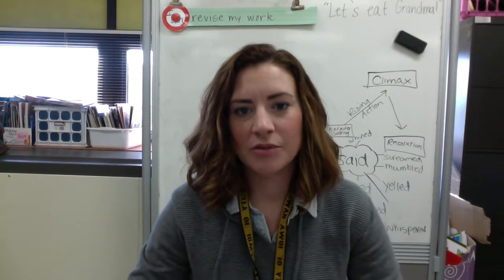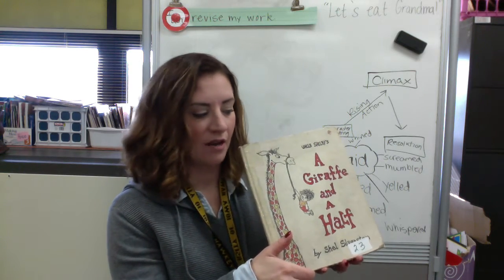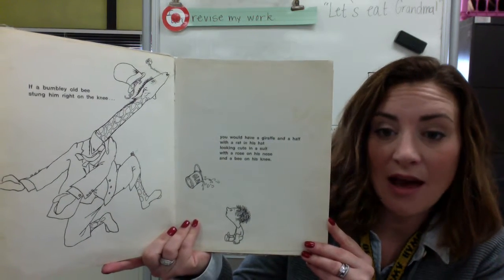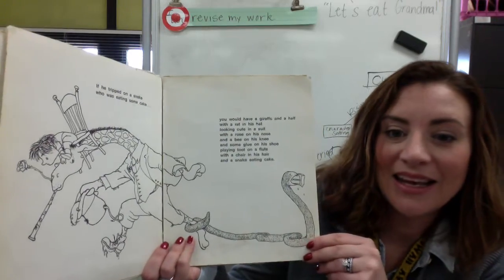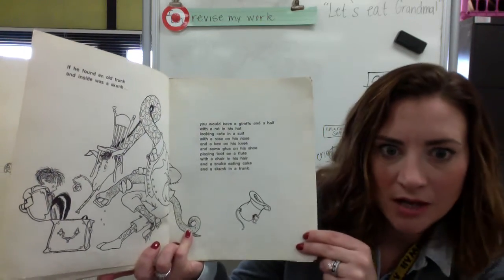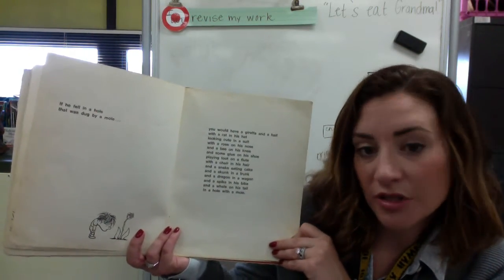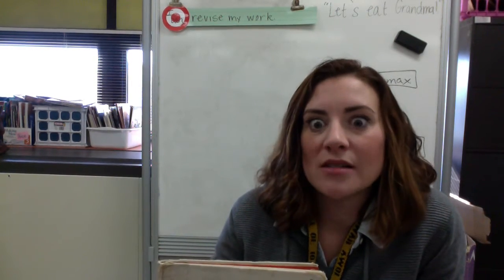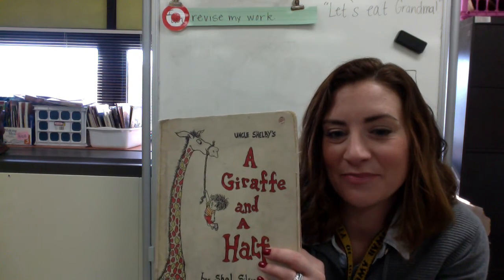A Giraffe and a Half